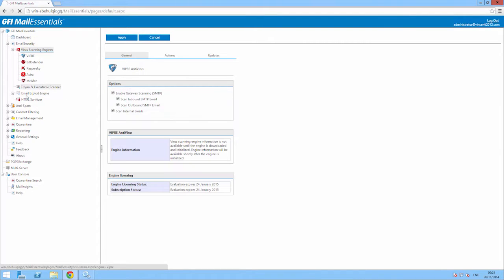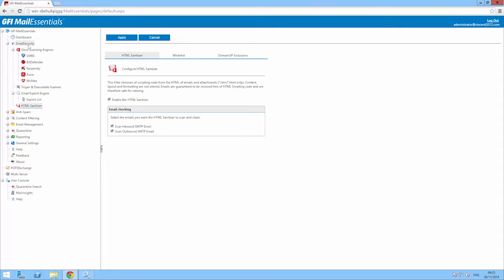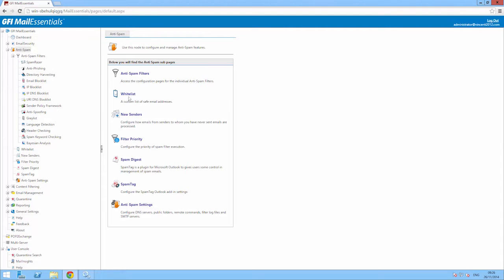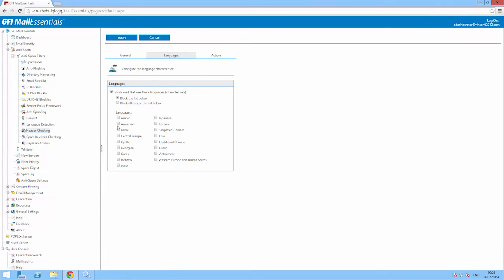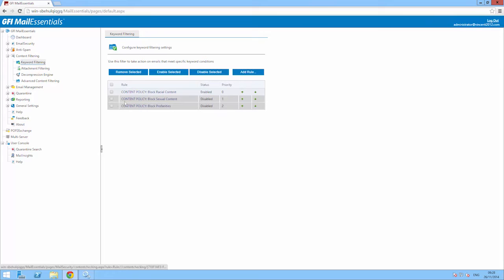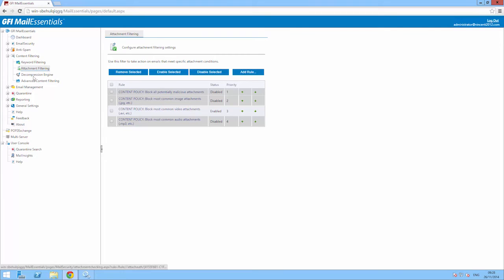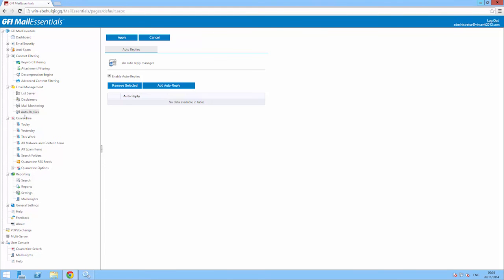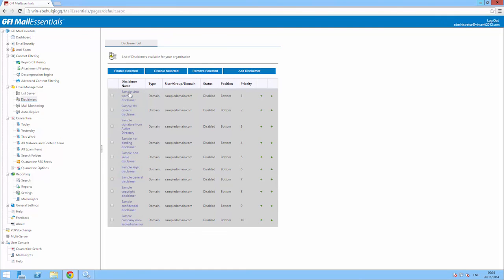Step by step guide | GFI MailEssentials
Download and install GFI MailEssentials to ensure that incoming and outgoing emails in your business mailboxes are free of spam and malware.